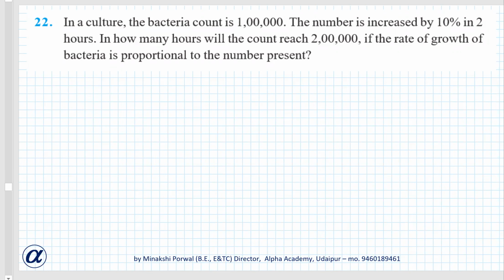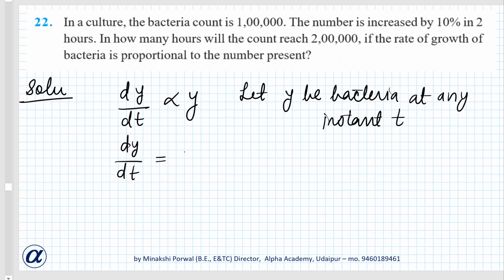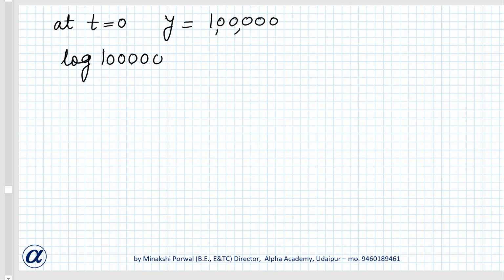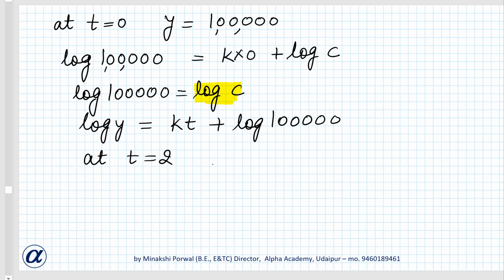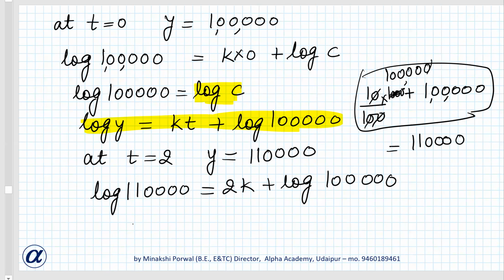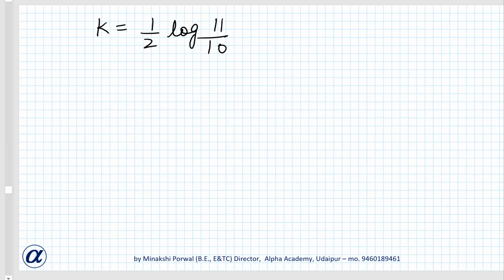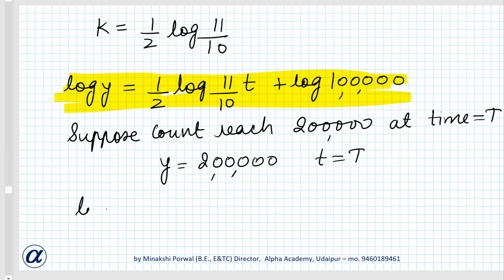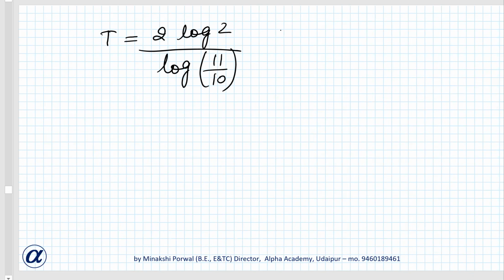Ex 9.4 Q-22 Class XII In a culture, the bacteria count is 1,00,000. The number is increased by 10%